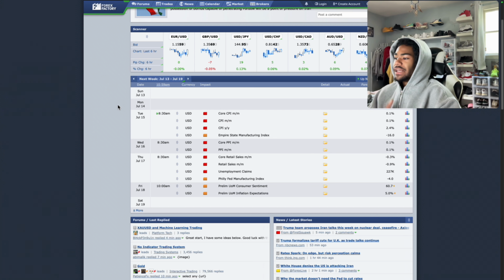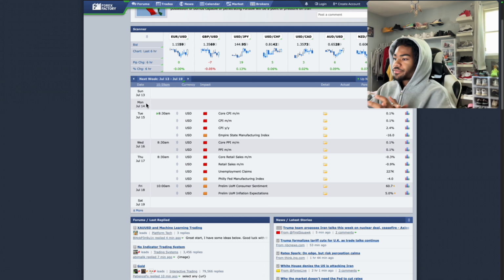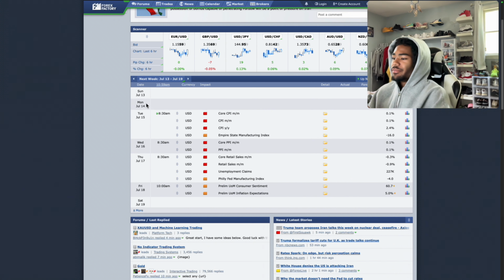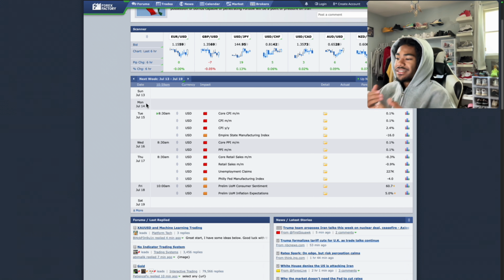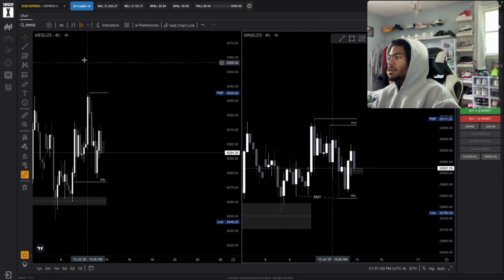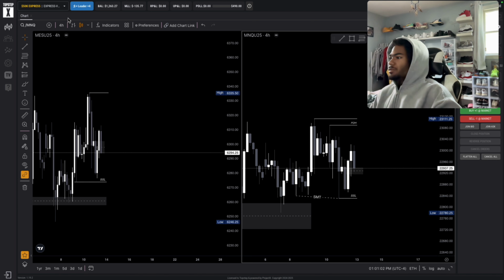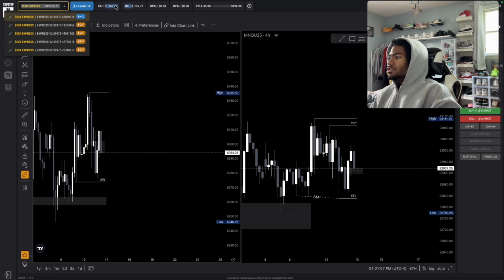The plan im taking to correct my biggest flaws as a 3 year full time day trader